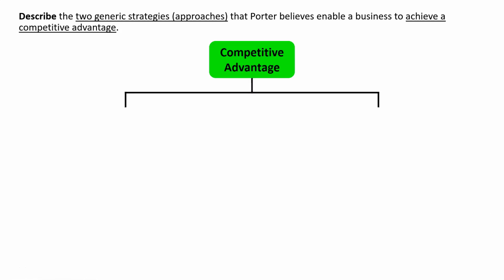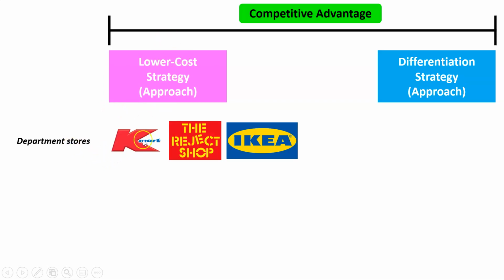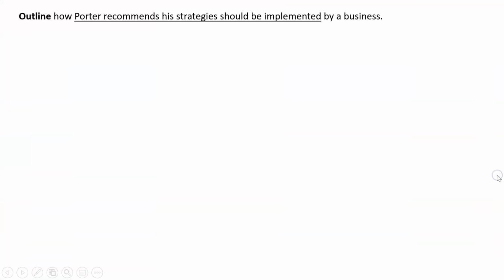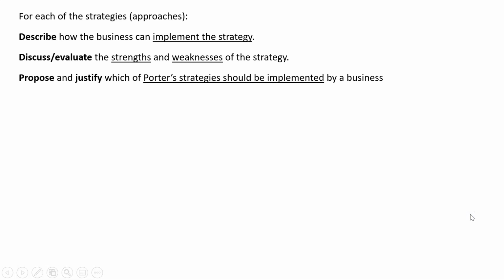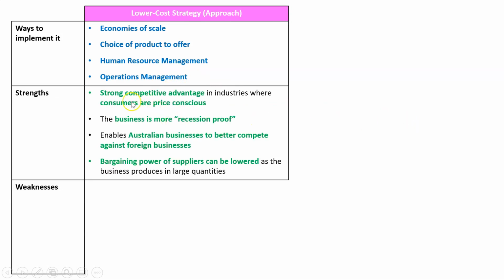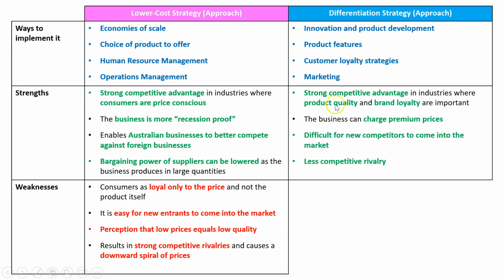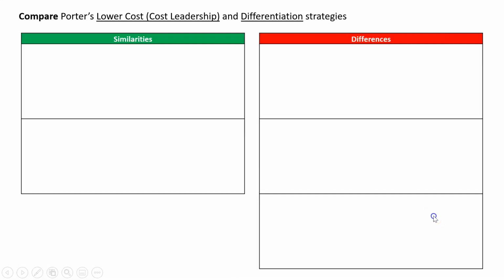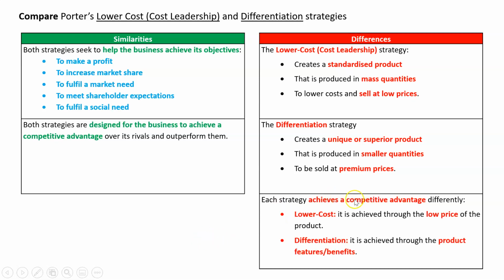4-Minute Exam Revision: Porter's Generic Strategies (Approaches)